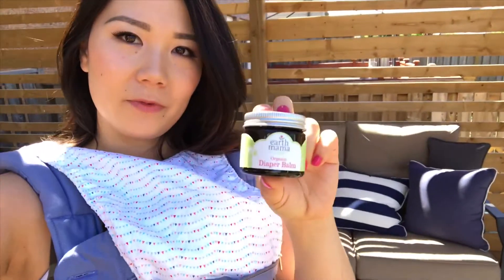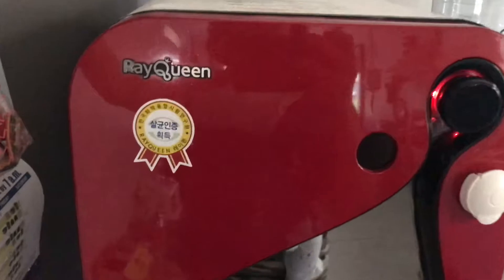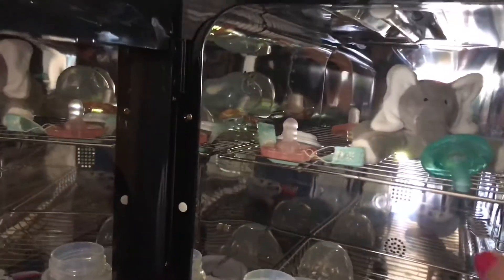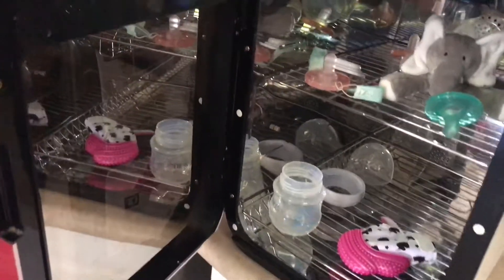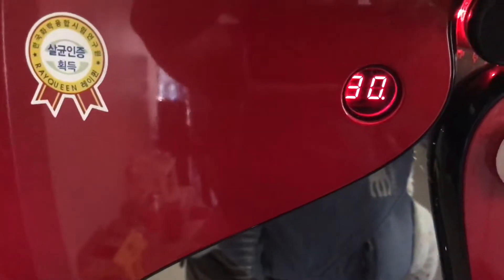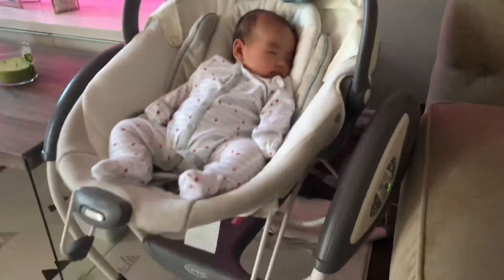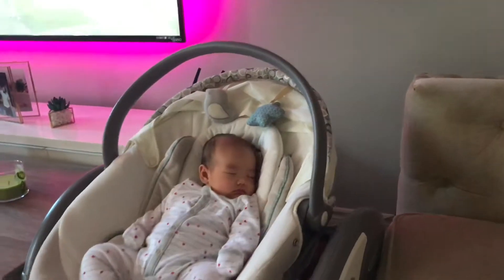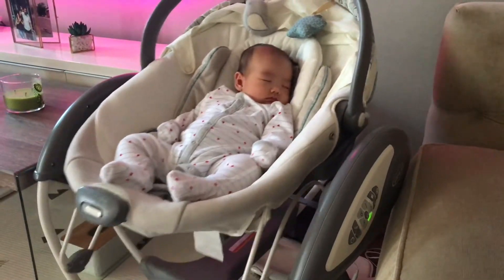Newborn Must Haves!!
Hi everyone!! So my daughter is now three months old and I’ve managed to narrow down some of my favourite newborn items to five items! These videos helped me while I was preparing for my baby so I hope I can return the favour and help some of you mama-to-be’s!

1) Ergobaby 4 position Sophie La Giraffe
2) Earth Mama Organic Diaper Balm
3) Graco Glider Swing
4) RayQueen Baby Bottle Sterilizer
5) Dockatot Deluxe